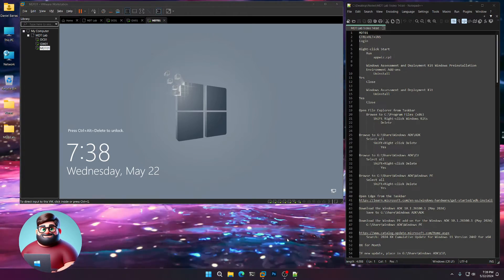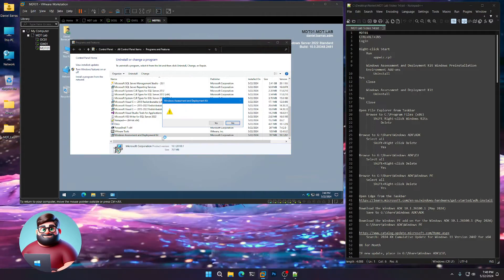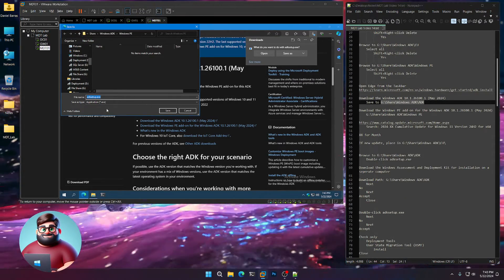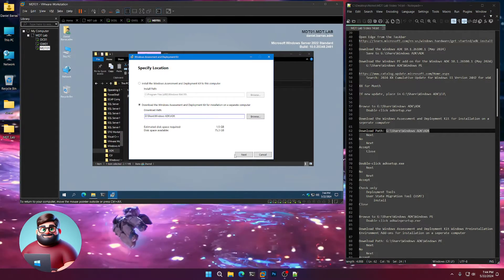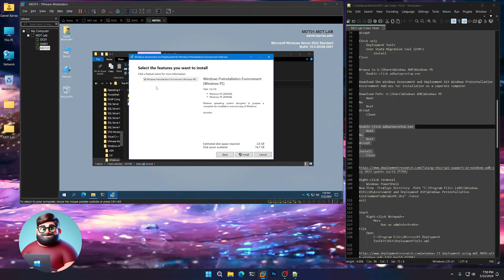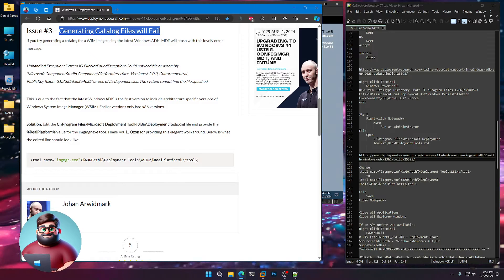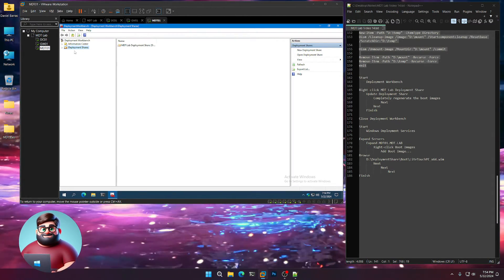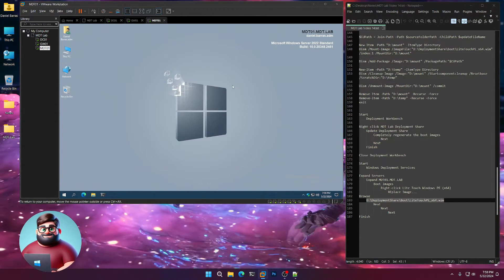MDT Lab Setup - Video 14: ADK Update Windows 11 24H2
A virtualized Microsoft Deployment Toolkit lab environment. Windows Server 2022 is used as the host OS.

This will show you how to setup a Domain Controller, Network Gateway, and the Deployment Server itself.

Microsoft ADK for Windows 11 24H2
Microsoft ADK WinPE add-on 24H2
Microsoft Deployment Toolkit 8456